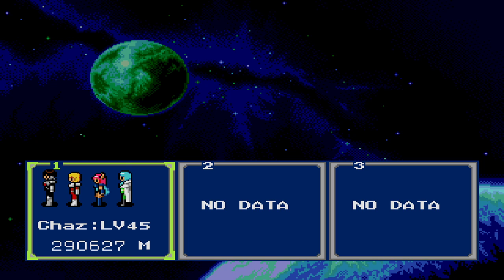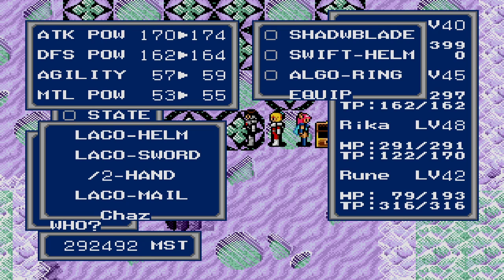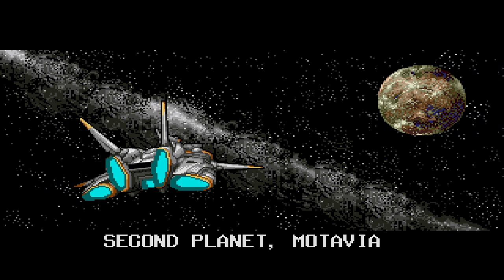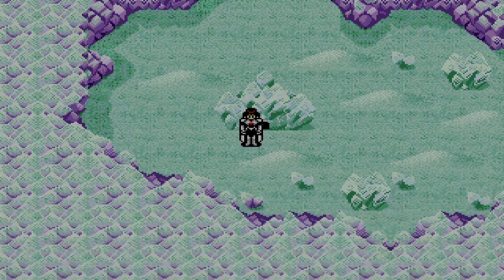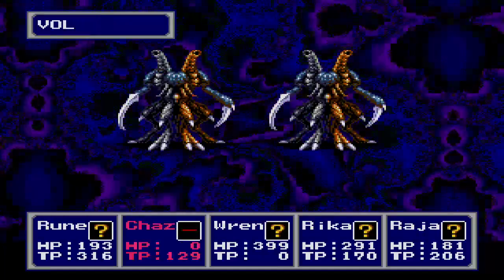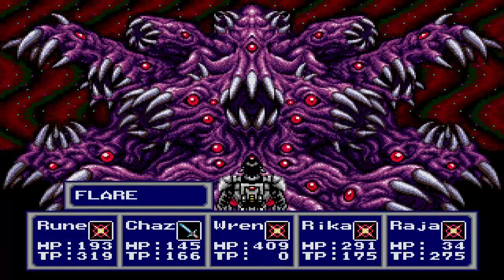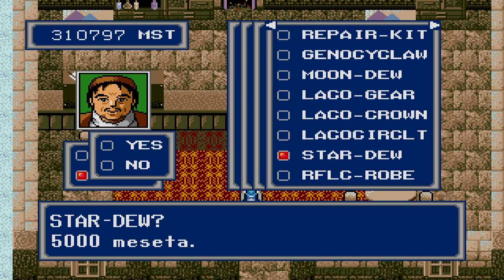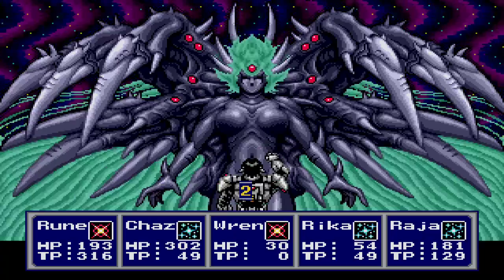Final Fantasy in SPAAAAACE Part 5 (Let's Play Phantasy Star IV)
A Let's Play of Phantasy Star IV. Covers from Rykros to end of the game, and includes demonstration of certain features in the Sega Mega Drive Classics program.